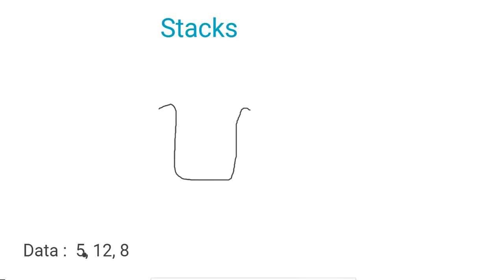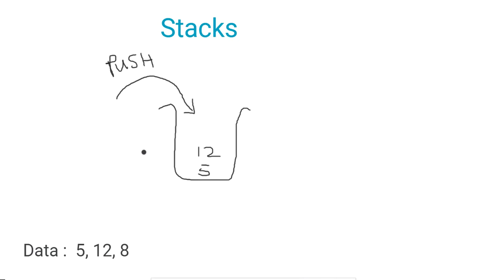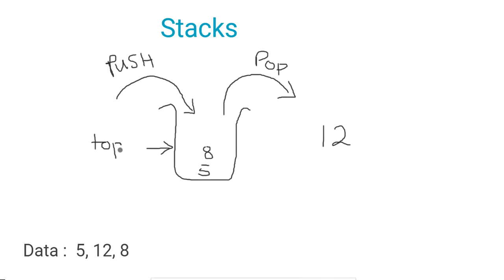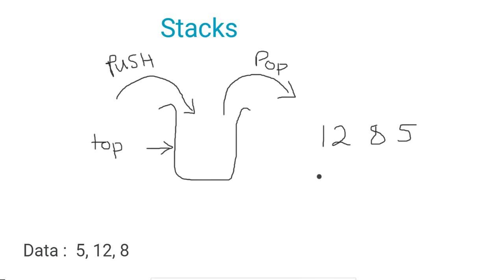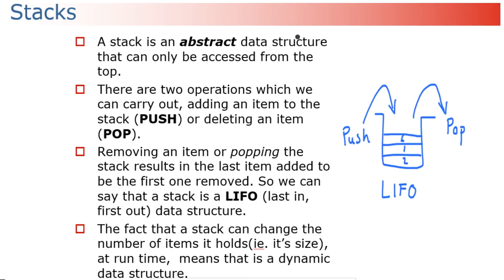Stacks - Dynamic Data Strcuture